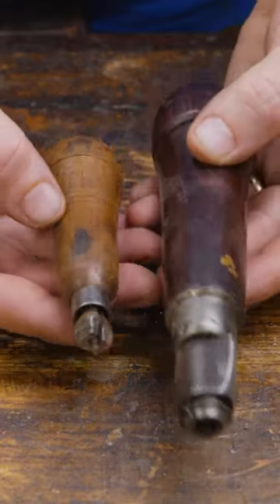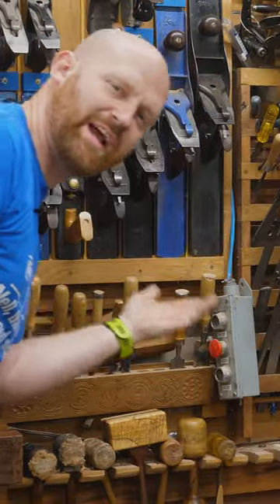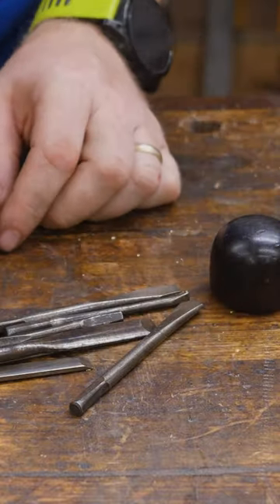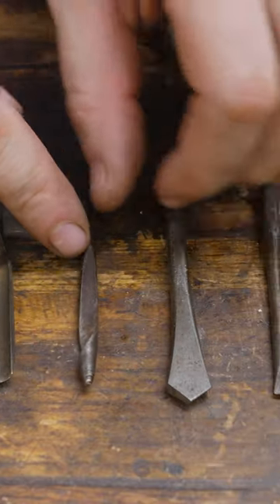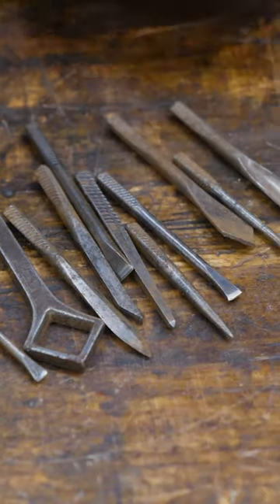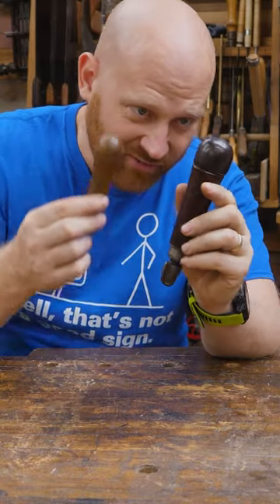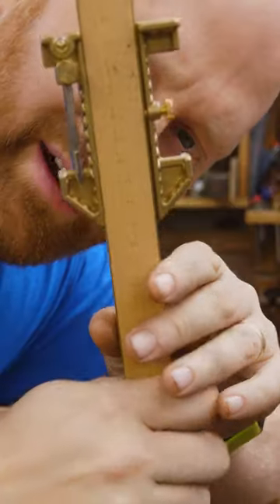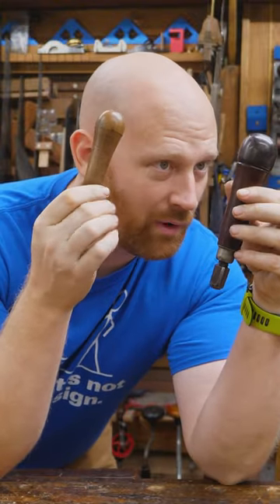The Original Multi Tool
this is the original multi-tool. the combination handle from after the civil war.

Miah Beach:

Andrew Wilson
Brian Suker
Kenny-Anjanette Horn
Russell Gough
Ian McElcheran